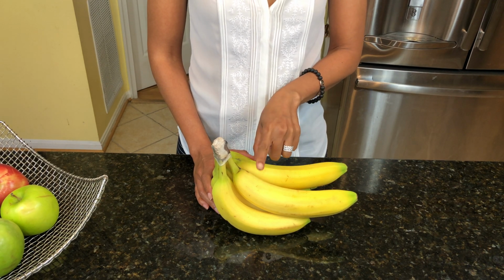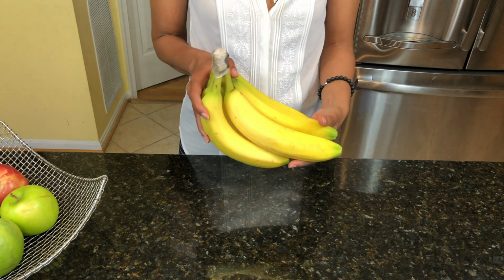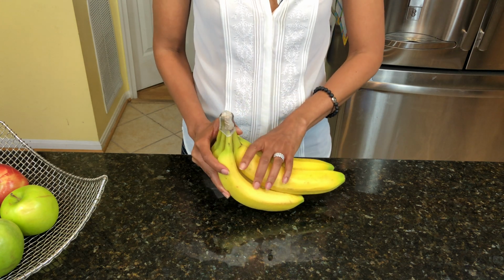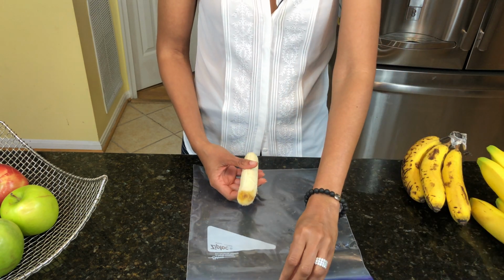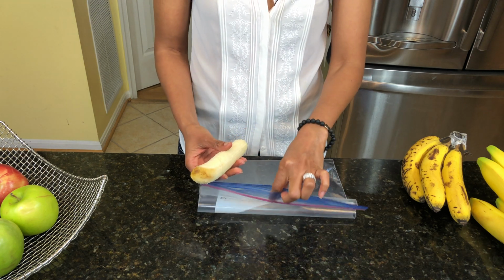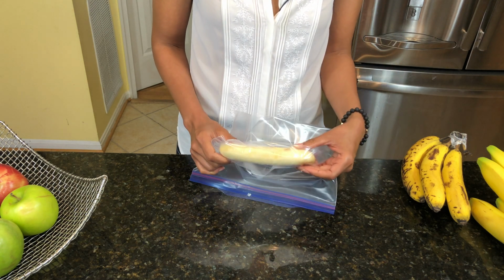Why You Should Put Plastic Wrap on the Top of Ripe Bananas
Why you should put plastic wrap on the top branch of bananas and what it does. Plus, here's what to do with overripe bananas before they go bad on you.